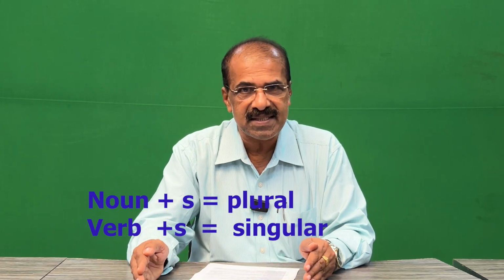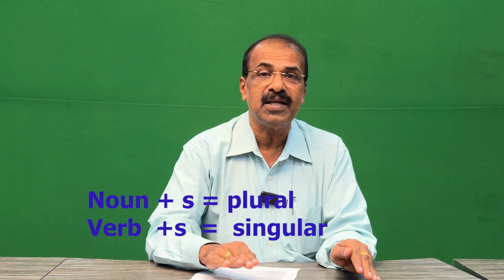SIMPLE PRESENT TENSE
TENSES IN ENGLISH FOR ESL LEARNERS
EASY GRAMMAR TIPS
FOR THOSE WHO FIND GRAMMAR A HARD NUT TO CRACK